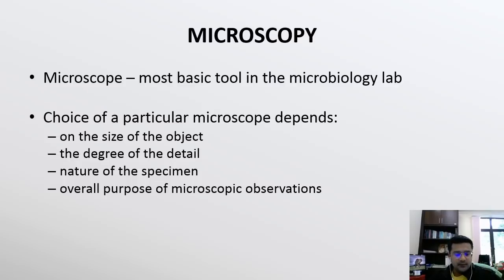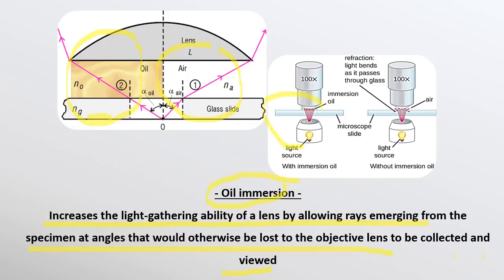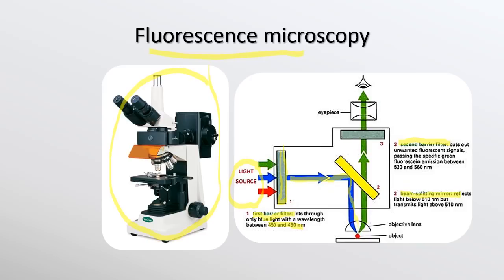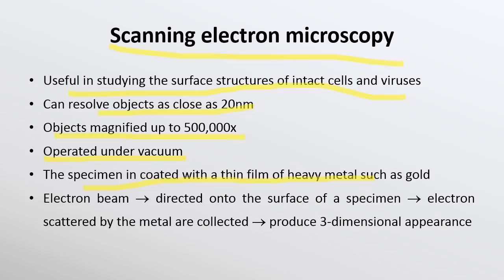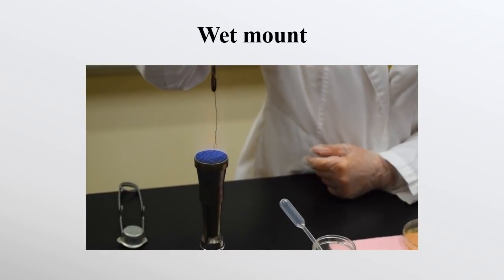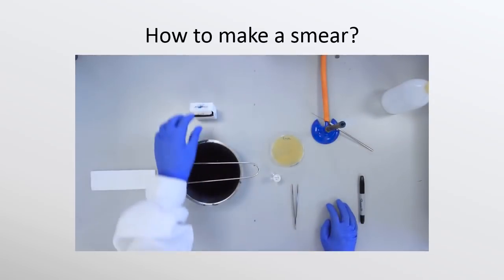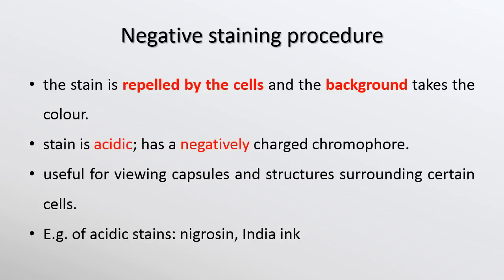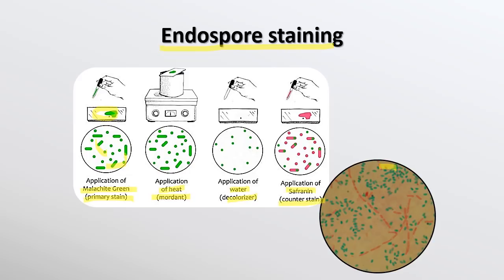Techniques in microbiology 1